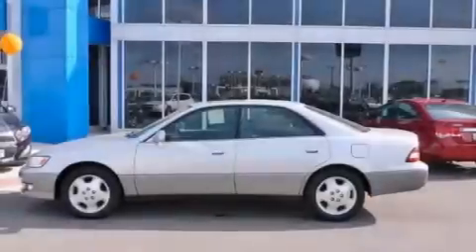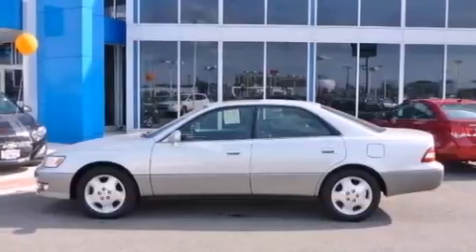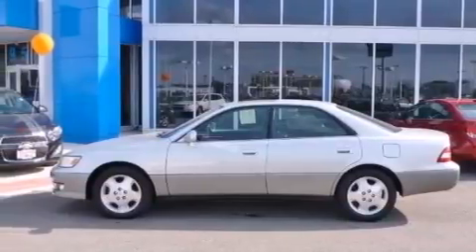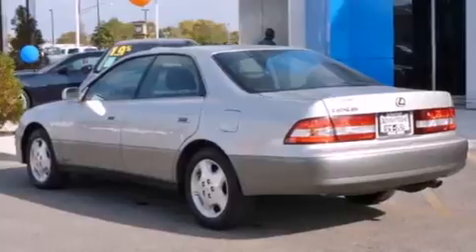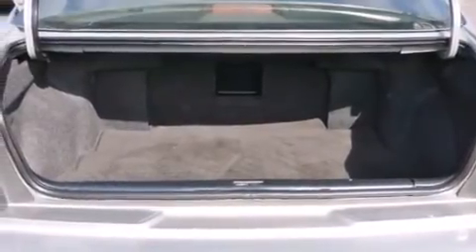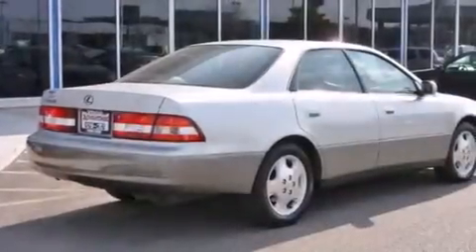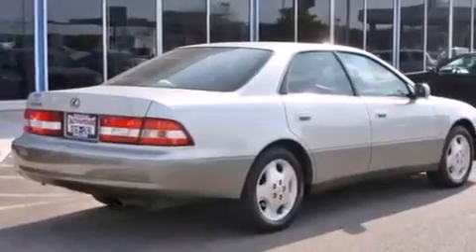2000 Lexus ES 300 Chicago IL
Year : 2000
 Make : Lexus
 Model : ES 300
 Engine : 3.0L DOHC EFI 24-Valve V6 Aluminum Engine
 Trans . : Automatic
 Exterior : -
 Miles : 112,349
 Interior : -

 2000 Lexus ES 300 Hodgkins IL